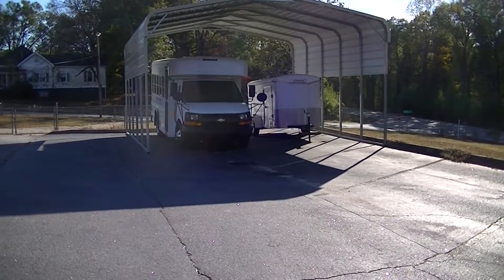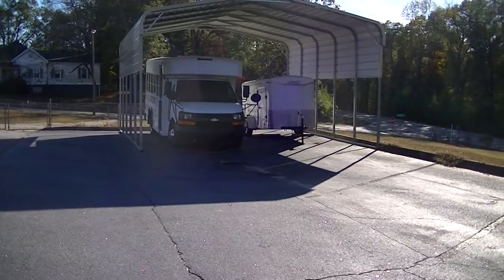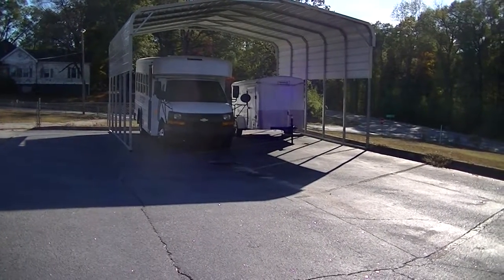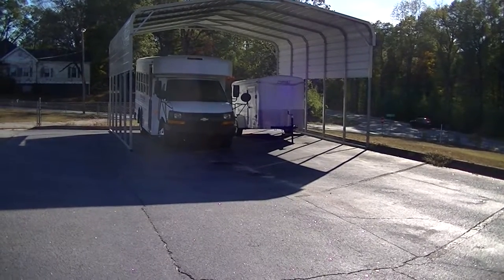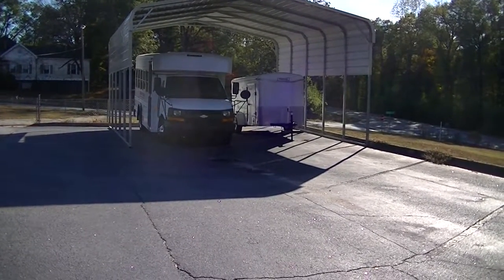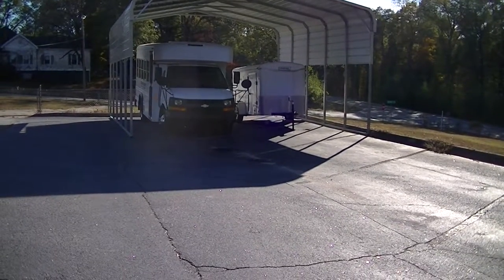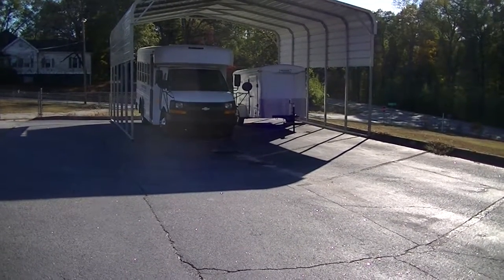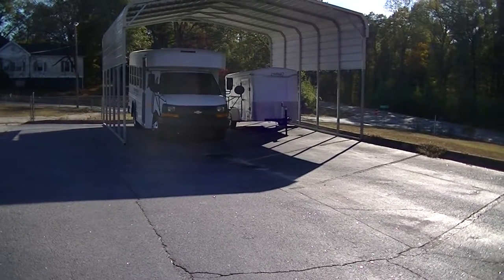Carports Garage Anderson Carports..Anderson,SC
Carport Garage. We install carports and garage's in all southern states..Best prices on the internet..Get other dealers prices,then call me,I will beat their price on the same carport or garageJimmy Gilstrap-owner